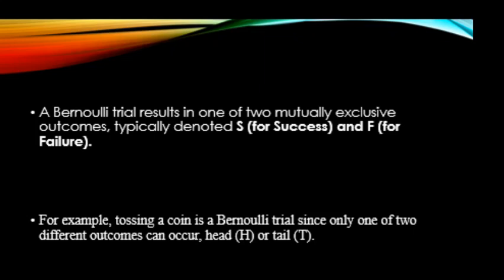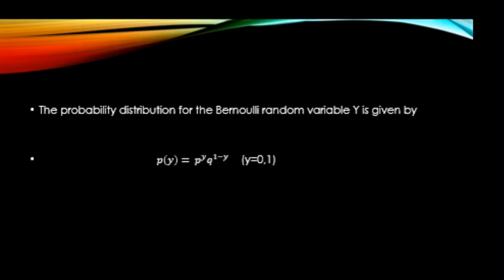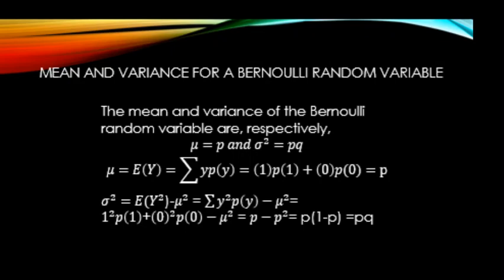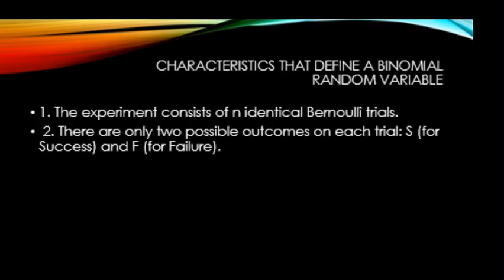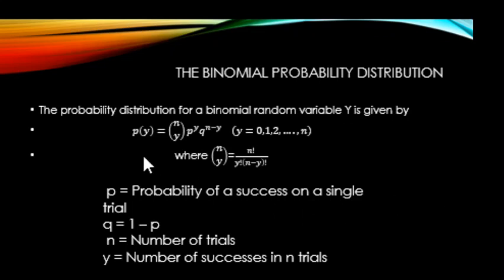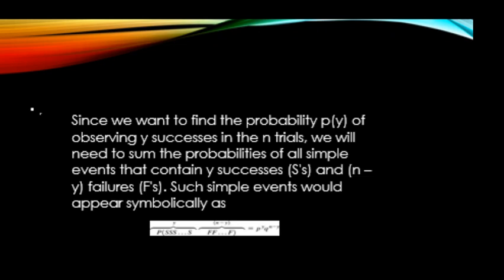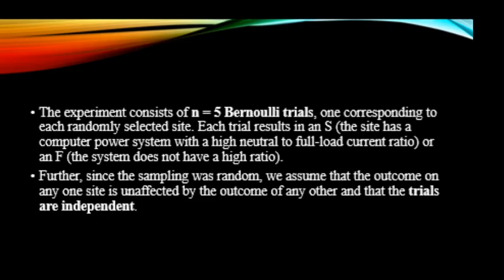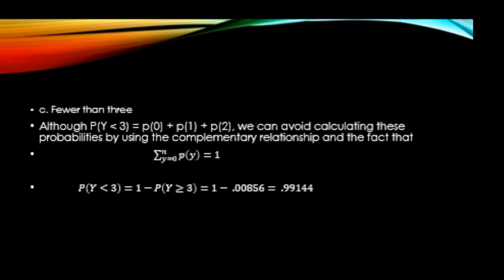Binomial Distribution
Binomial distribution and Bernoulli trial